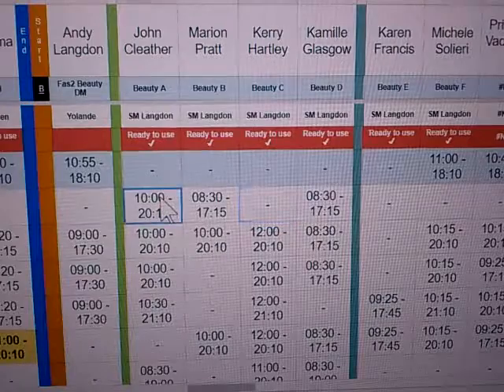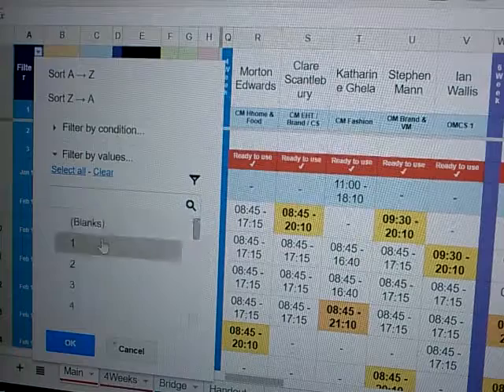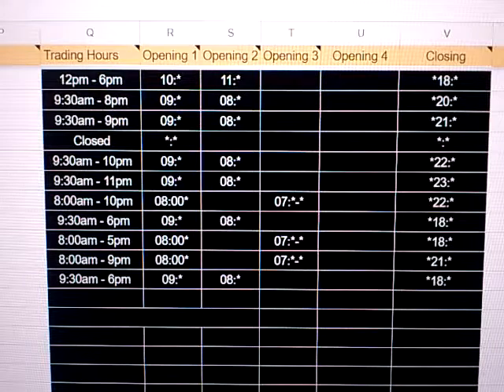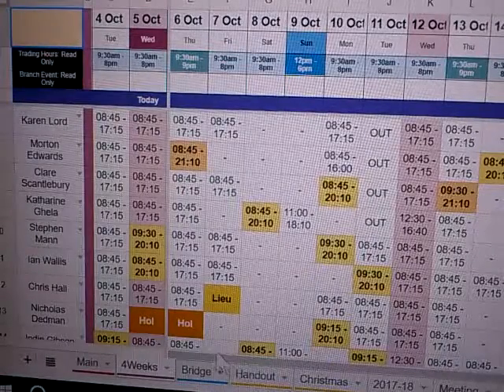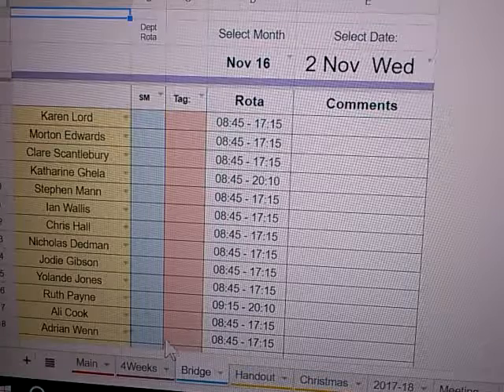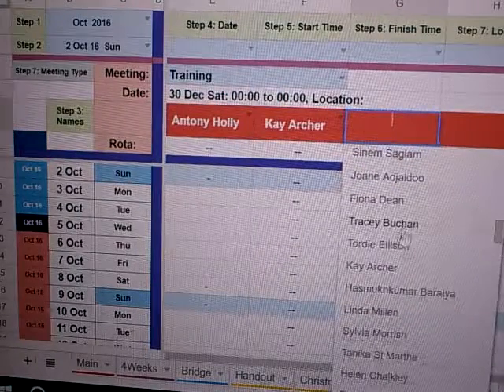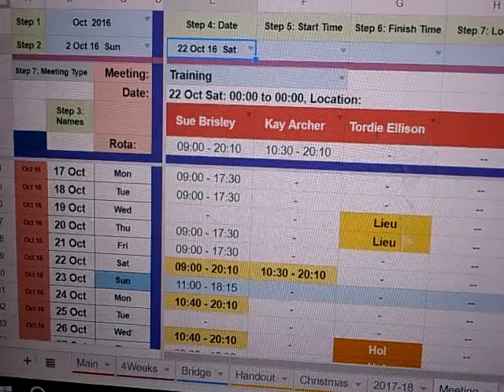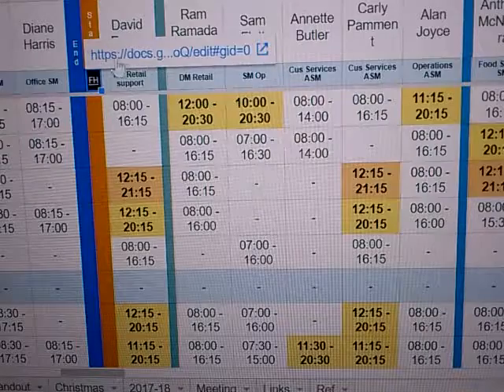How to use: Branch Managers Summary ~ 001 Planner